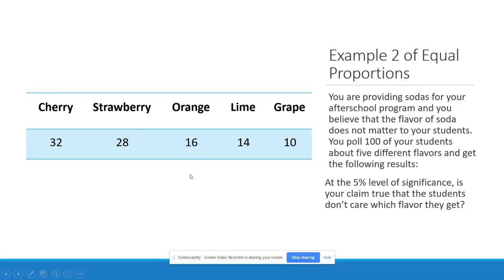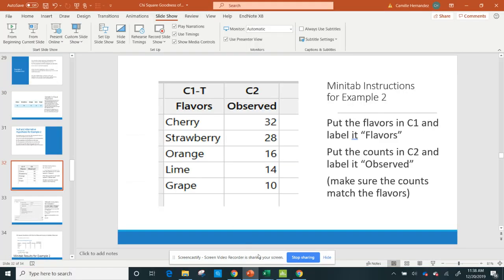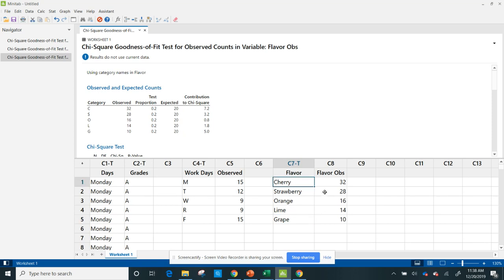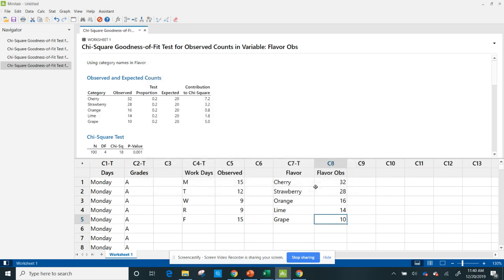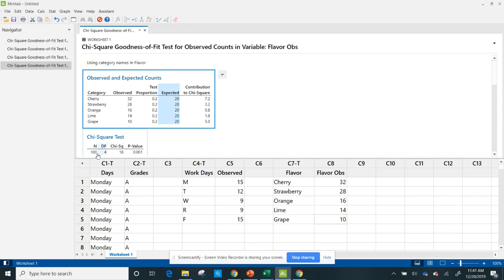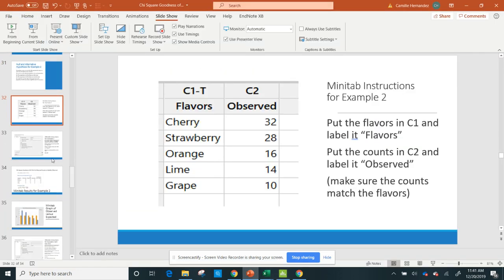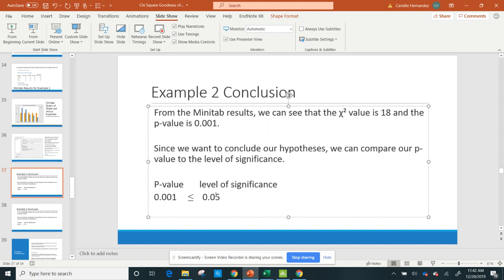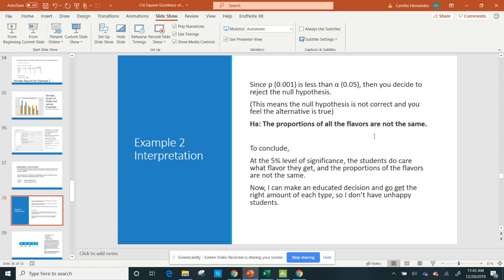Example 2 for Chi Square GOF with Equal Proportions